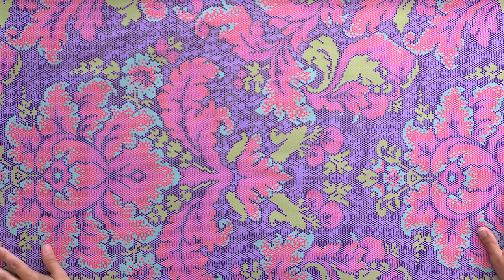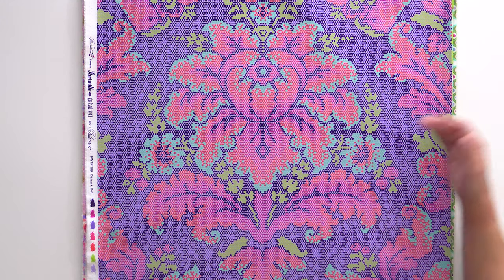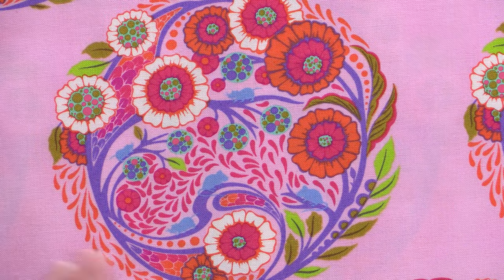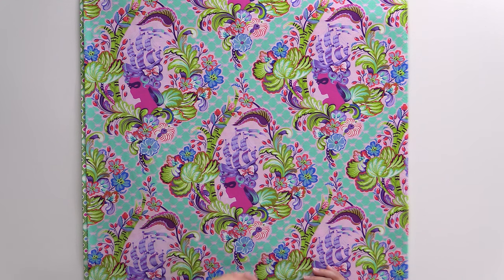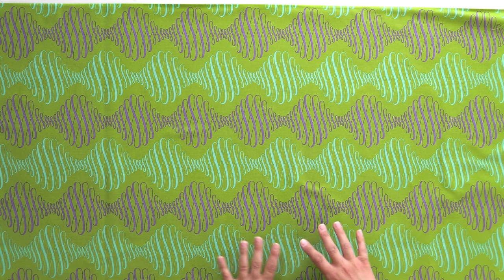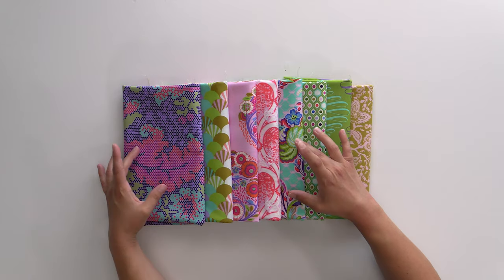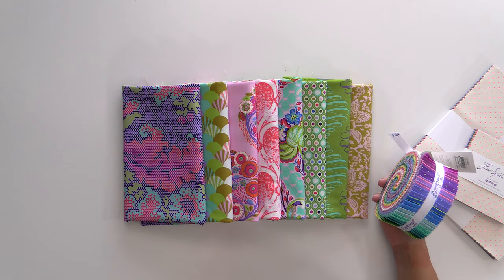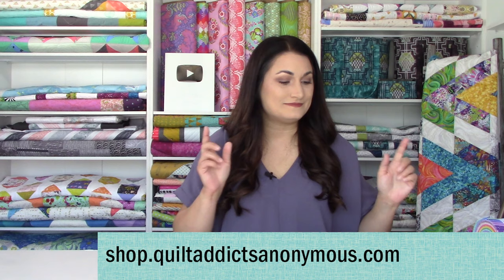NEW Tula Pink Parisville (Deja Vu) just arrived! Get a first look ...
Stop everything! The latest Tula Pink collection Parisville (Deja Vu) just arrived!

The last time we got a new Tula line it was gone in less than 24 hours and this one is super cute AND small, so it's super affordable to get the whole thing.

I love the big prints of the Cameo and Damask Dot. They are the hero prints of the collection and work best on a big scale. The repeats are VERY large on those fabrics, so make sure you get an entire yard so you don't have a lady's head half cut off if you just grab a half-yard.

We do have fat quarter, half yard and yard bundles available, plus a limited selection of yardage. We also have some pre-cuts left of Tula's True Colors Tiny Coordinates, so you can get some blenders to go with this line.

We also have just a few Tula Pink Central Park Sling bag kits left. My daughter has been using hers all summer and is absolutely fabulous. It easily holds her phone, wallet, a book and glasses so she's ready to go anywhere.